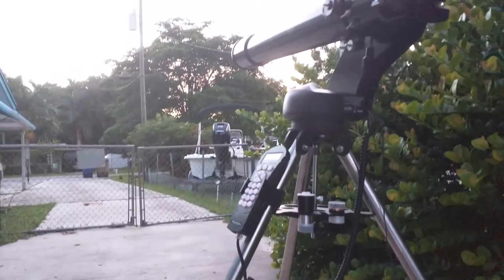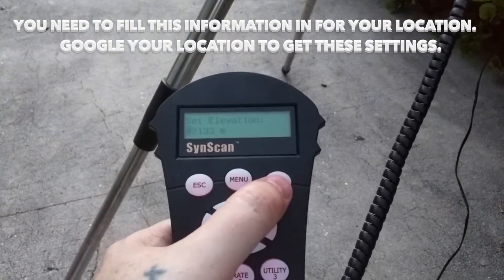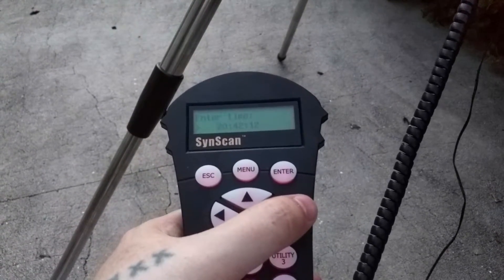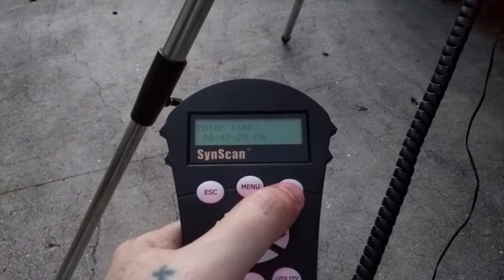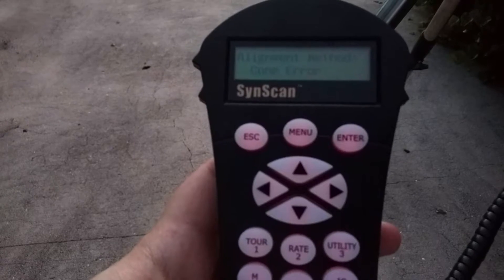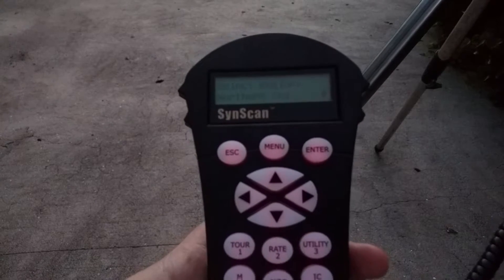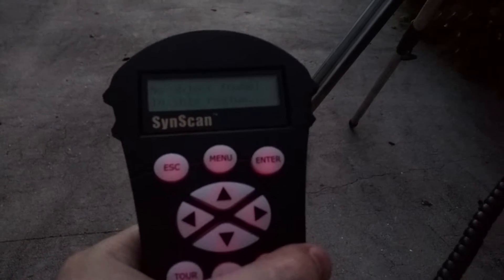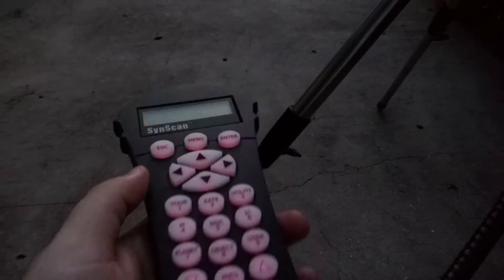Starseeker IV GoTo Mount - Taking a look at Remote Settings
Finally got to take my Orion Starseeker IV GoTo mount out and use it with my Celestron Powerseeker 80eq I wanted to let you have a look at a couple of the settings you need to do before you use your Starseeker IV
Recorded using my Nexus 6 cell phone.

Find out more about me at:
JustStarGazing.com
MatthewHKnight.com
FreeCST.com
YouTube.com/PhiberOptics
YouTube.com/Freecst
Kik: zarabyte